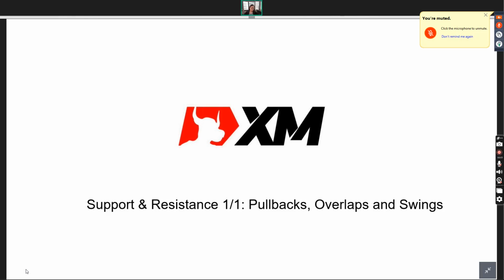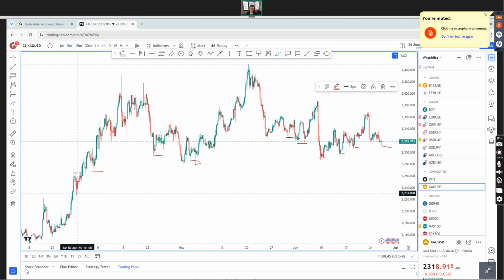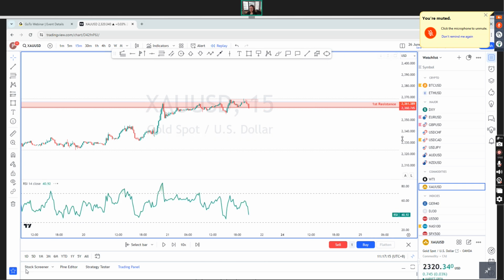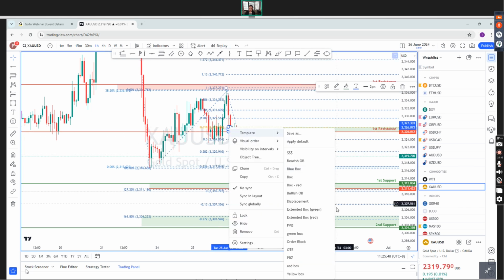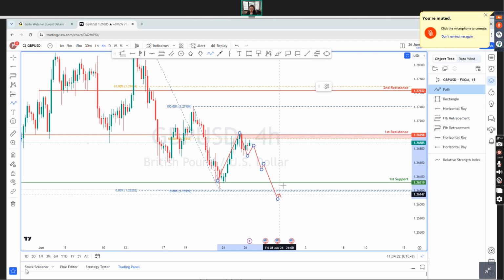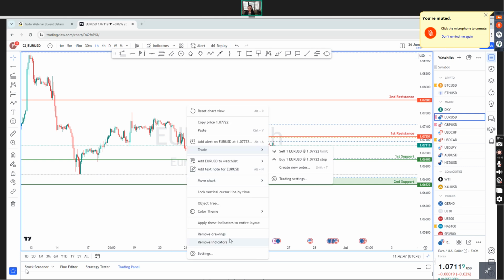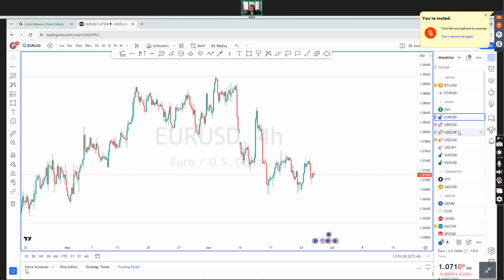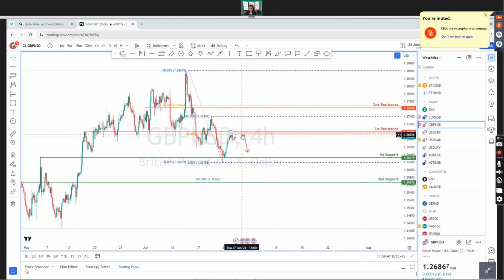(xm) 20240626 - support & resistance 1 - pullbacks, overlaps and swings